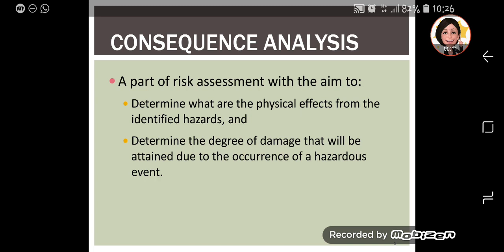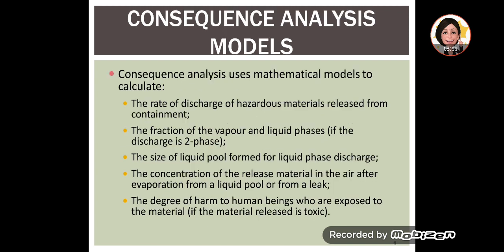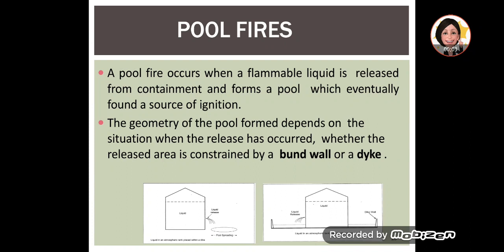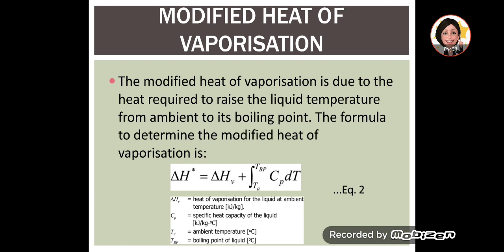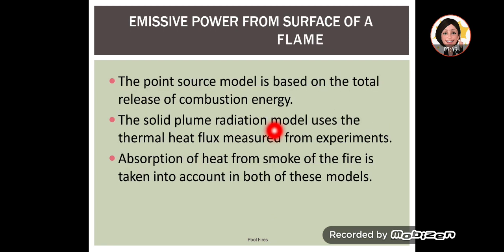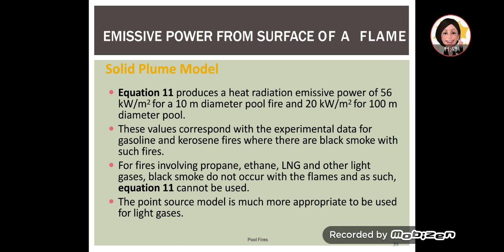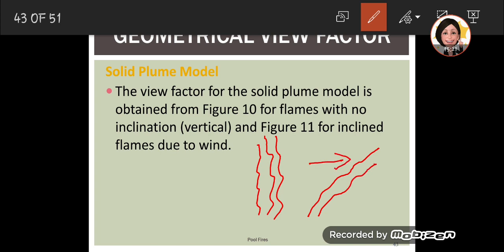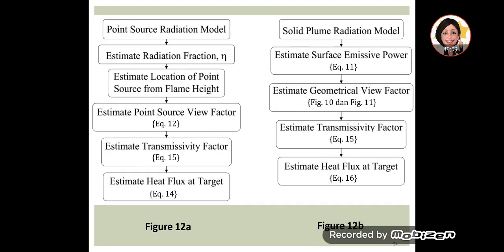Consequence Model_Pool Fire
Pool fire characterization